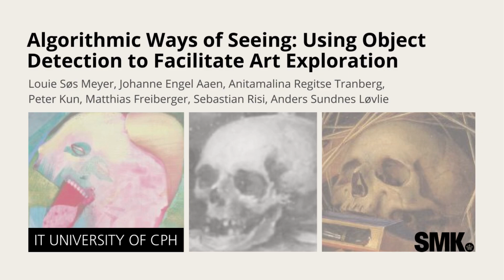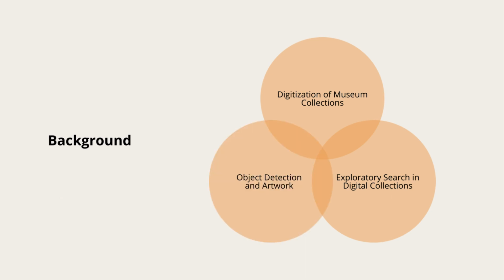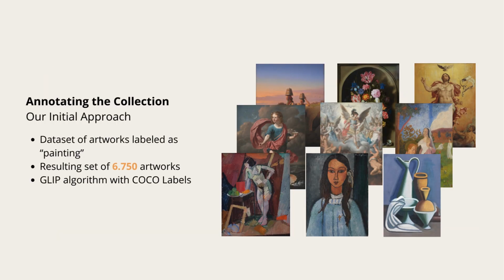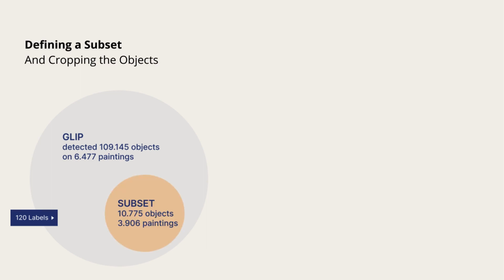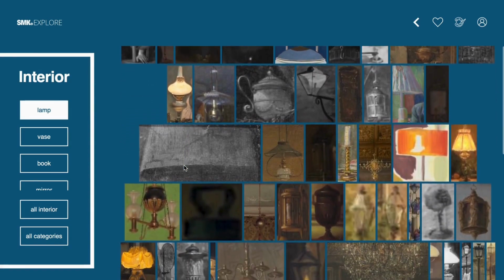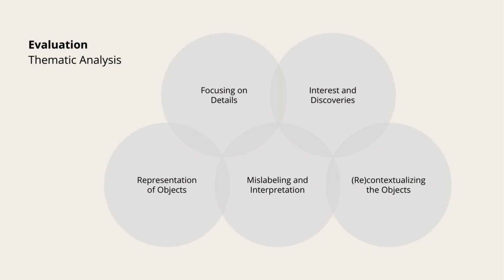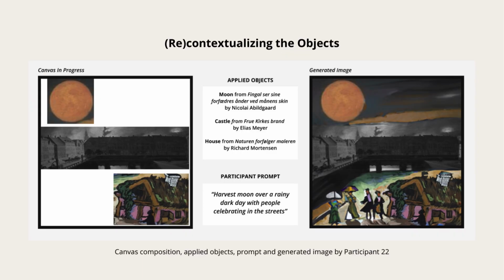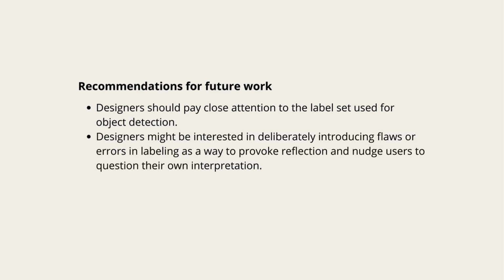Algorithmic Ways of Seeing: Using Object Detection to Facilitate Art Exploration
Louie Søs Meyer, Johanne Engel Aaen, Anitamalina Regitse Tranberg, Peter Kun, Matthias Freiberger, Sebastian Risi, Anders Sundnes Løvlie

Session: Highlight on Creative HCI

This Research through Design paper explores how object detection may be applied to a large digital art museum collection to facilitate new ways of encountering and experiencing art. We present the design and evaluation of an interactive application called SMKExplore, which allows users to explore a museum's digital collection of paintings by browsing through objects detected in the images, as a novel form of open-ended exploration. We provide three contributions. First, we show how an object detection pipeline can be integrated into a design process for visual exploration. Second, we present the design and development of an app that enables exploration of an art museum's collection. Third, we offer reflections on future possibilities for museums and HCI researchers to incorporate object detection techniques into the digitalization of museums.